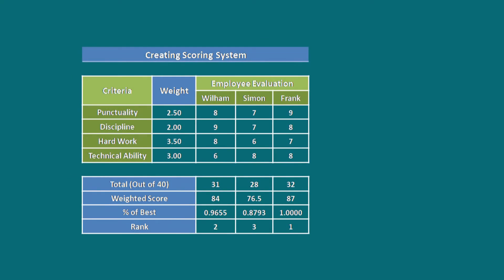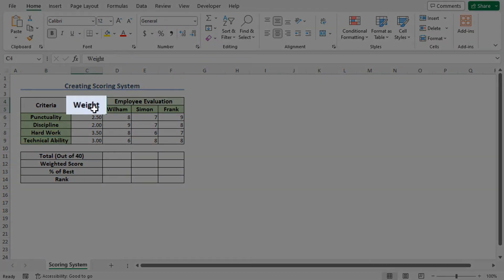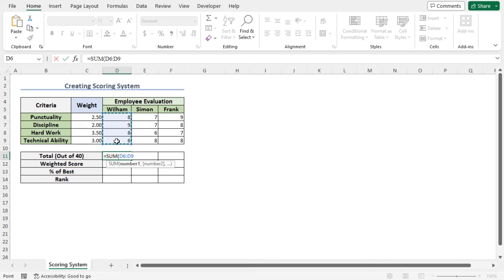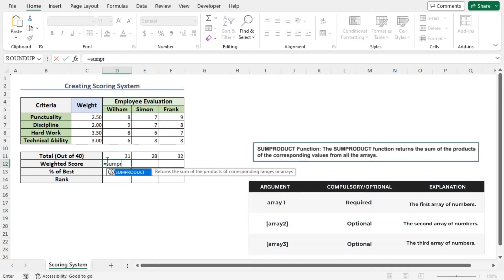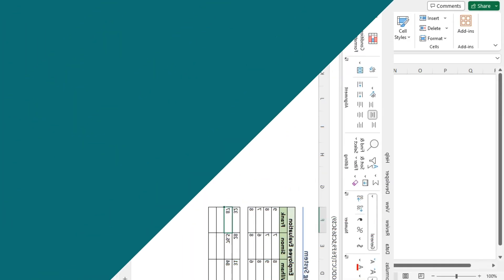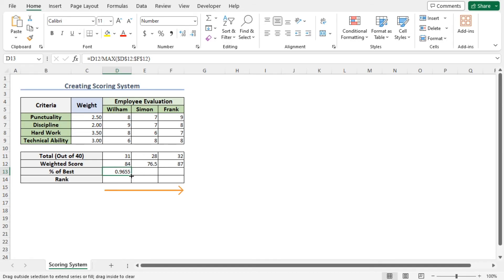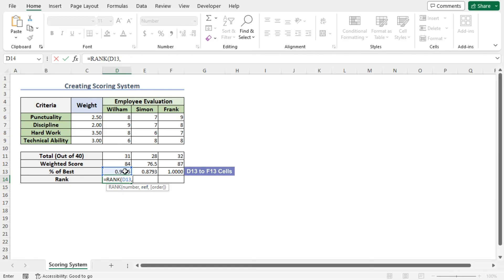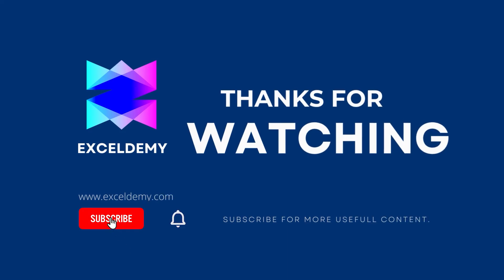How to Create a Scoring System in Excel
In this video, I'll guide you through multiple steps to create a scoring system in Excel. You'll learn about enter data, calculate total numbers, compute weighted scores, determine percentage, and use formulas. A scoring system can be used to store important data, perform assessments of students or employees, and make it easier to track their progress. With practical examples and step-by-step instructions, you can effortlessly make a scoring system in your own Excel spreadsheets.

0:00 - Intro
0:31 - Inputting  Data
1:03 - Calculating total Number
2:07 - Computing weighted score
3:02 - Determining percentage
3:54 - Using Formula